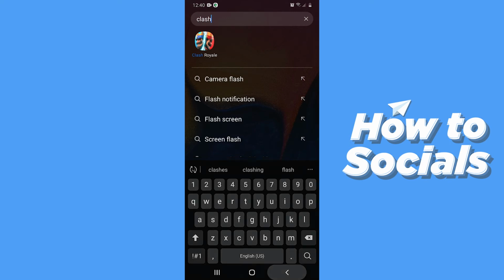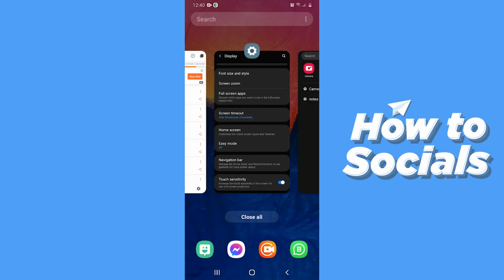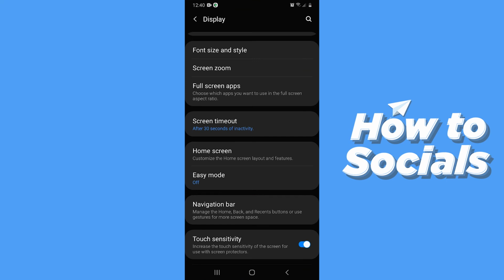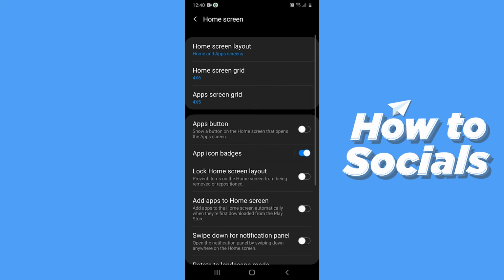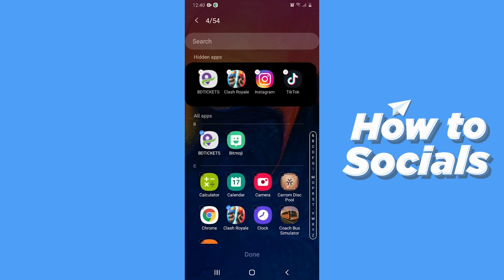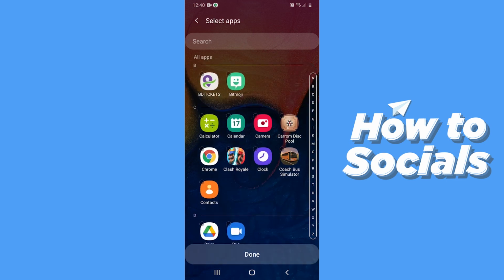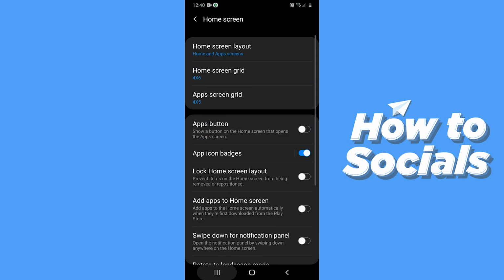How To Hide Apps on Samsung Galaxy A20 A30 A50 A70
Want to remove apps from your screen without deleting them? In this video, I show you how to hide apps on your Samsung Galaxy device!